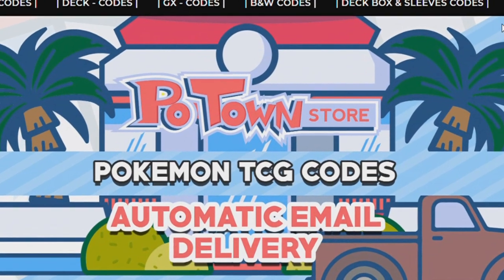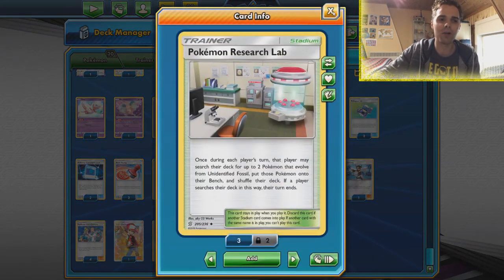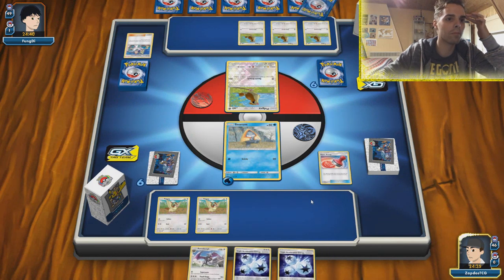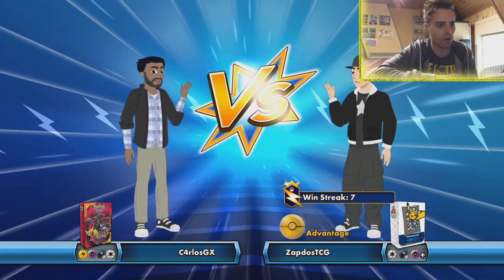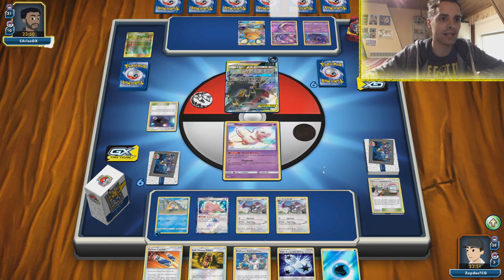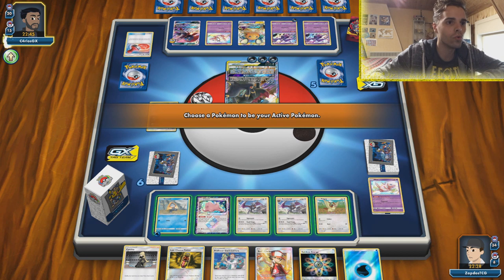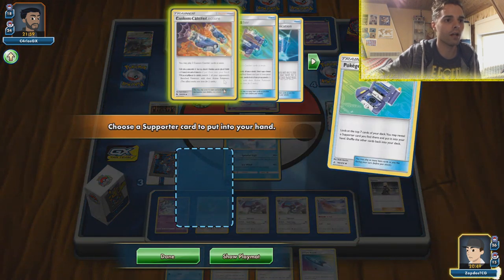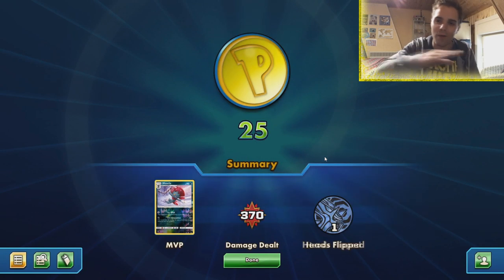NEW AMAZING ROGUE DECK - AERODACTYL / FROSLASS REGIONALS DECK (Pokemon TCG)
Aerodactyl + Froslass + Weavile = FANTASTIC!!

Sup YouTube! Today we'll be playing around with another one-prize attacking deck: Aerodactyl / Froslass. This deck uses Pokemon Research Lab to put Aerodactyl easily into play. It also plays Ditto Prism star which can evolve into Aerodactyl, Weavile or Froslass. So this deck has answers against a whole lot of GX based decks.

With the help of Pidgeotto we have a descent draw engine and we have late game threats like Nihilego as well.

Find out the strategy behind this archetype and learn more about it today!

Decklist:

Pokemon - 20
3 Pidgey TEU 121
3 Pidgeotto TEU 123
1 Pidgeot TEU 124
2 Snorunt UNM 37
2 Froslass UNM 38
2 Aerodactyl TEU 130
1 Mew UNB 76
1 Ditto Prism Star LOT 154
1 Farfetch'd TEU 127
1 Hoopa UNM 140
1 Mr. Mime TEU 66
1 Weavile UPR 74
1 Nihilego LOT 106

Trainer - 29
4 Professor Elm's Lecture LOT 188
4 Cynthia UPR 119
1 Grimsley UNM 199
1 Red's Challenge UNB 184
1 Brock's Grit EVO 74
1 Tate & Liza CES 148
2 Reset Stamp UNM 206
2 Custom Catcher LOT 171
2 Pokegear UNB 182
2 Pokemon Communication BLW 99
1 Stadium Nav UNM 208
1 Last Chance Potion CES 135
2 U-Turn Board UNM 211
3 Pokemon Research Lab UNM 205
2 Shrine of Punishment CES 143

Energy - 11
5 Water Energy
4 Triple Acceleration Energy UNB 190
2 Rainbow Energy SUM 137